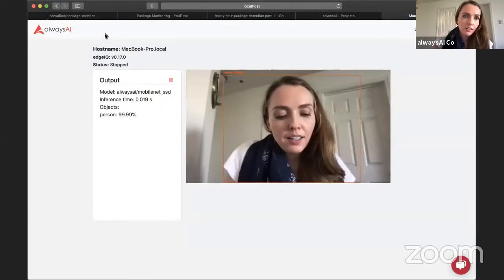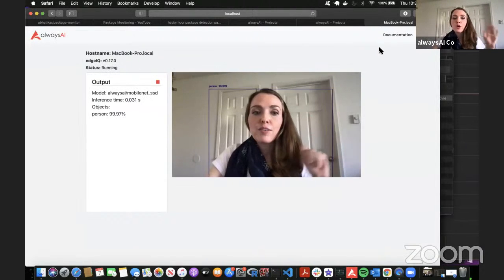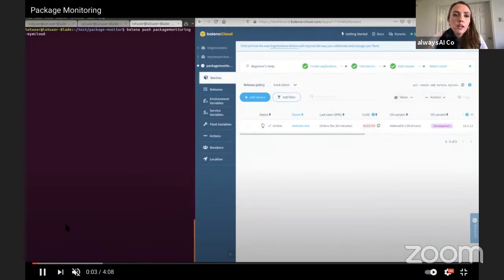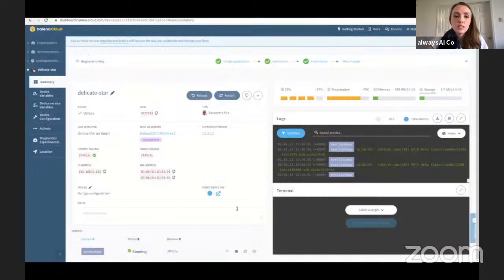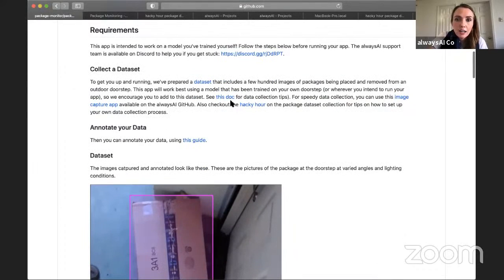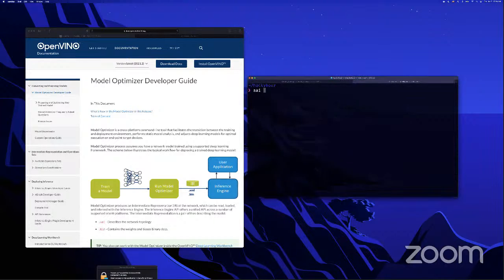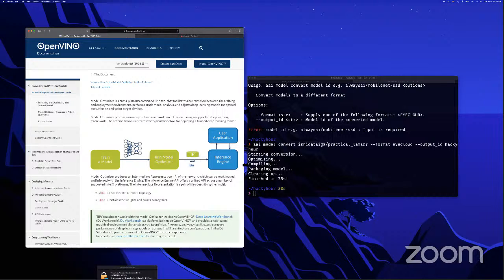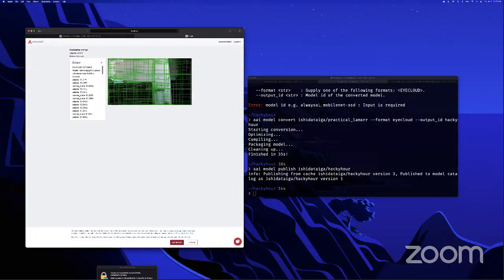alwayscoding- Model Training Hacky Hour: Identify a Package at the Doorstep Part 3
This Hacky Hour is the third part of our last Hacky Hour identify a package at the doorstep. In this Hacky Hour, we will demonstrate how users can go to production with their trained model using the Eyecloud Open NCC. We'll walk through how developers can convert their models for the Eyecloud camera.

See you next Thursday for Hacky Hour!